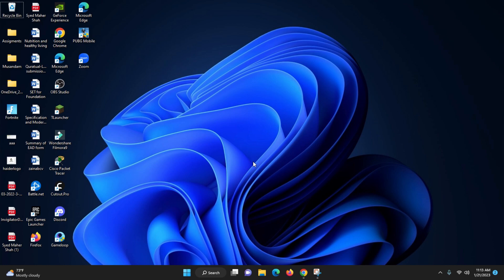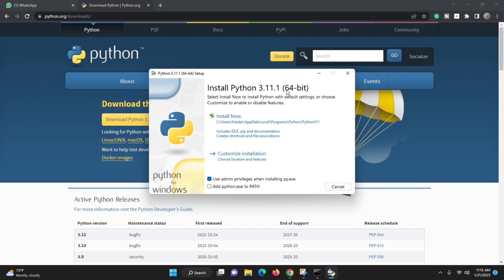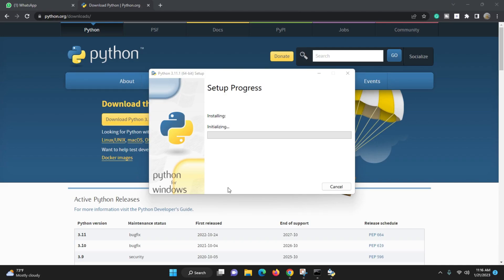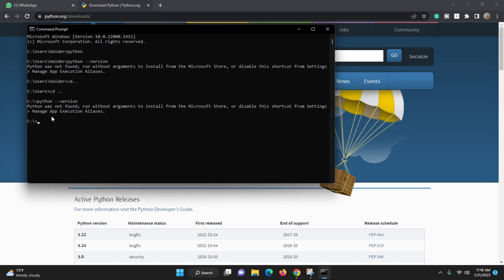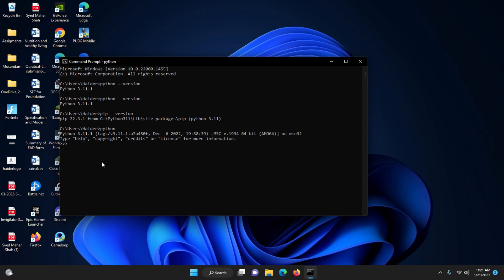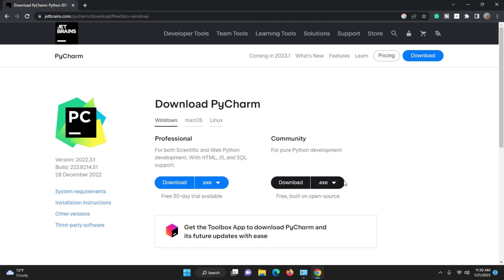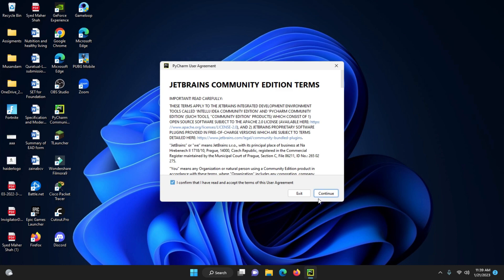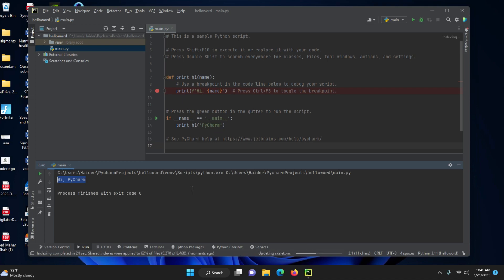How to Install Python and Pycharm(Drone Programming)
HaiderTech Provides all latest technical and other development videos, in these videos especially includes, Kali Linux Learning tutorials, Windows Tutorials, Ethical hacking, Python Programming, C Programming,  Huawei HCIA R& S, Cisco networking , CCNA, Mathematics, English grammar, IOT, Raspberry Pi tutorials, Windows servers configuration, Technology news, and motivational Speeches, English and Urdu language